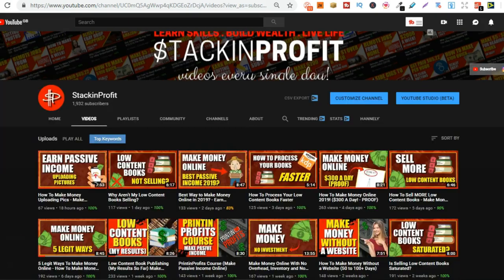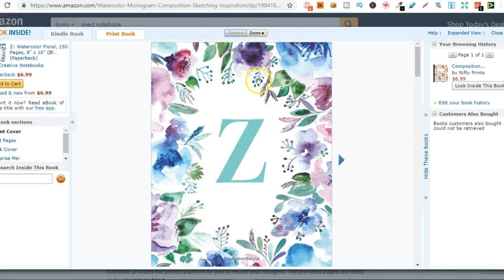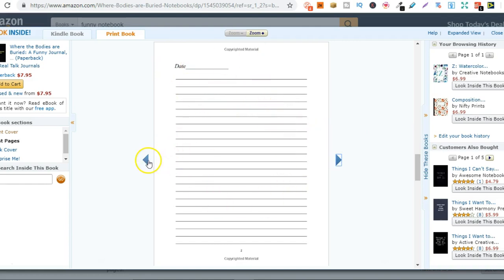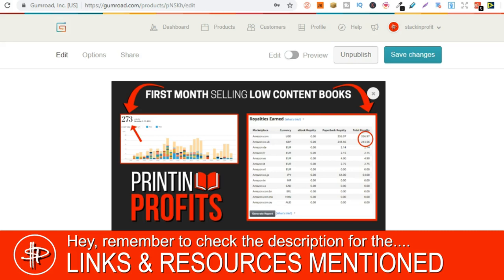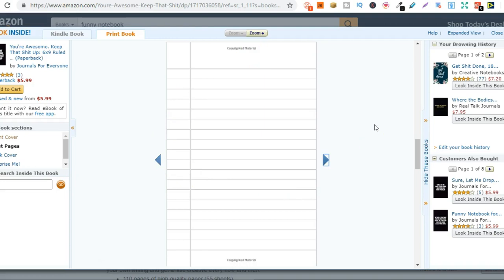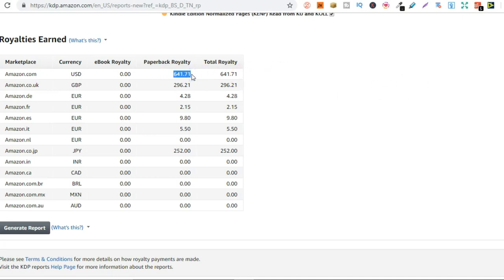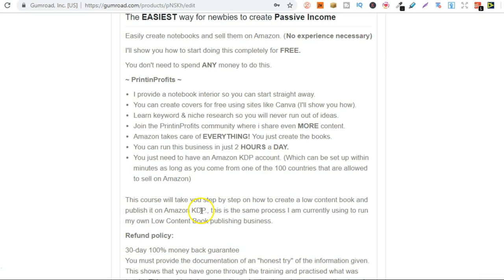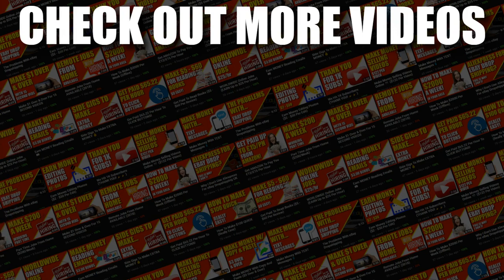Best Online Business To Start In 2019 (No Money Needed)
In this video i share what i think is the best online business to start in 2019 to make money online and... this business can be done for free.